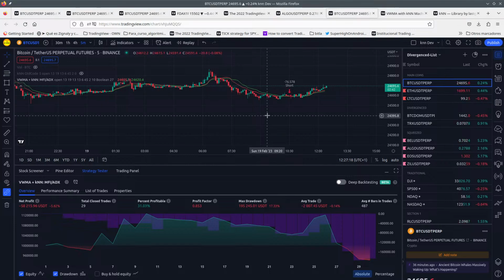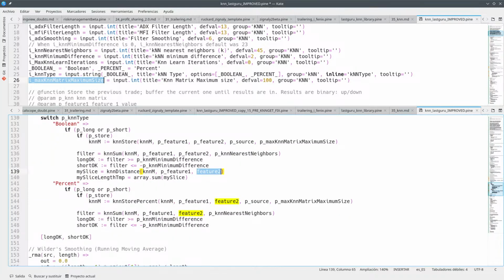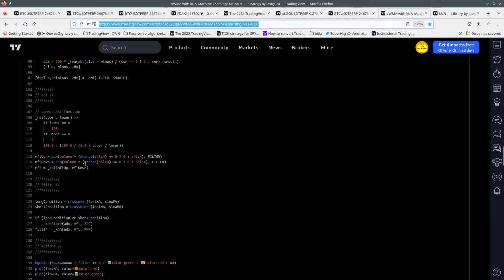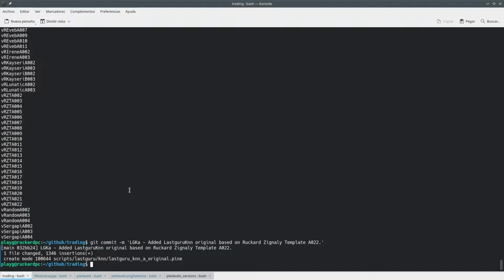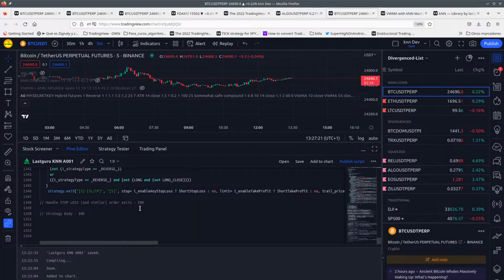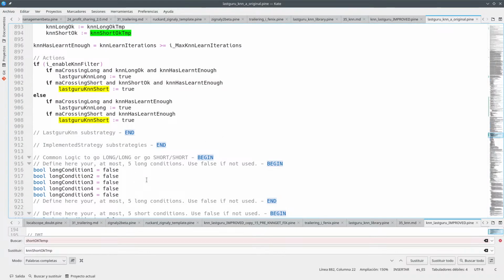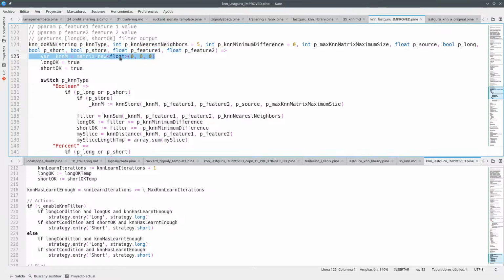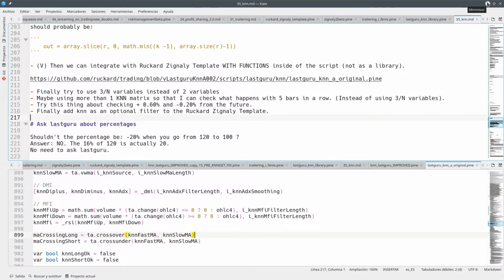KNN strategy ( PineScript ) - Part 5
Make an strategy out of Capissimo and lastguru kNN (k Nearest Neighbours) ideas so that we can backtest it.
As a bonus this strategy will be able to easily connect to Zignaly and implement Risk management.

BEP2
* Address: bnb136ns6lfw4zs5hg4n85vdthaad7hq5m4gtkgf23
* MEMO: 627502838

BEP20 (BSC)
* Address: 0xd7fb2ba10c97ba1c96ef068a80c06c6ed31bbdc2

ERC20
* Address: 0xd7fb2ba10c97ba1c96ef068a80c06c6ed31bbdc2

TRC20
* Address: TJxJj5BmfM9jgoVwMJycYcyTbzwmz1udWw